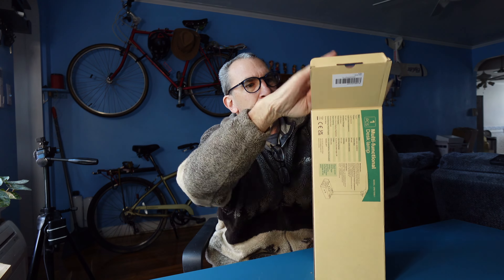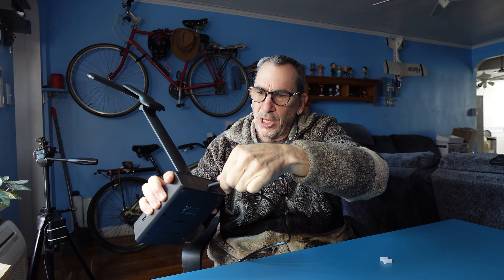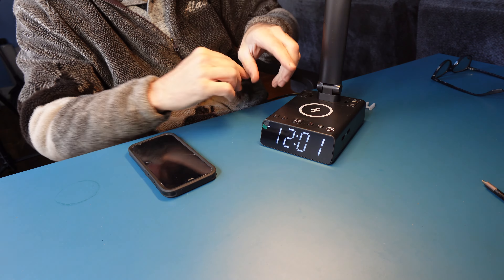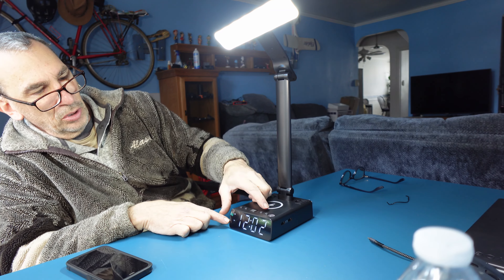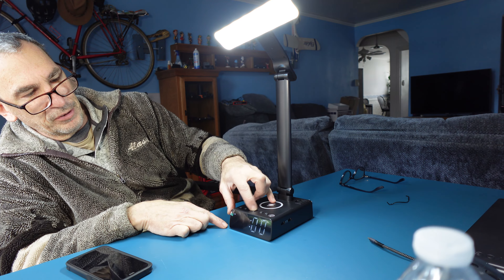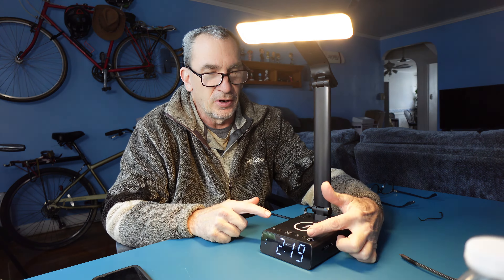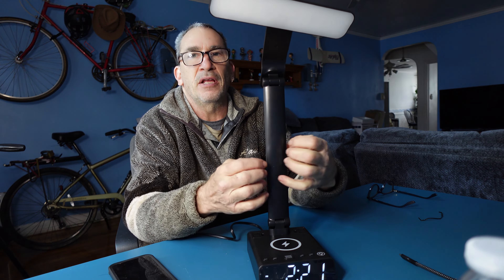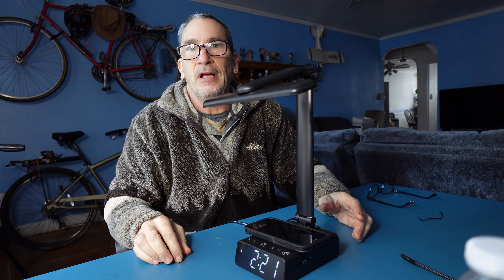Desk Lamps for Home Office,Desk Light with USB Charging Port,Wireless Charger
□ Electronic Components
□ Hobbies:

- SUPPORT -